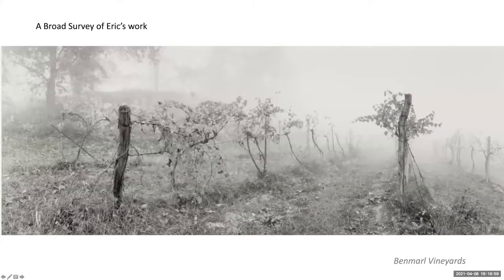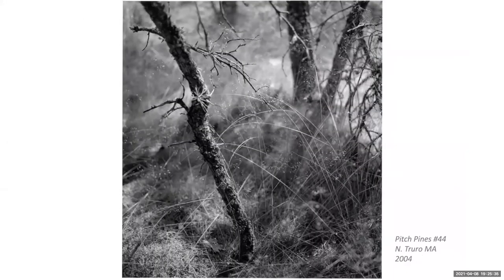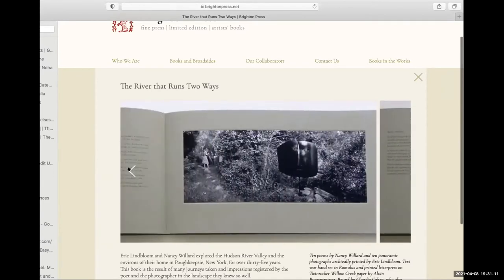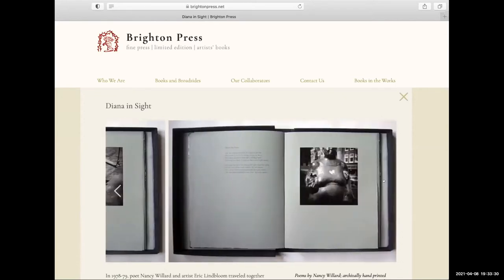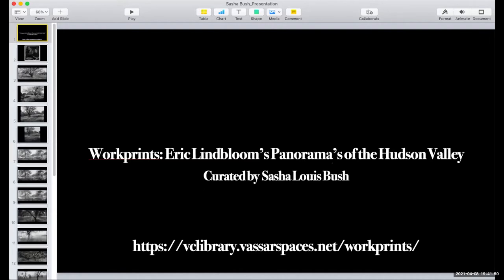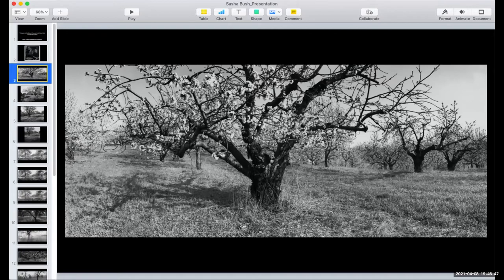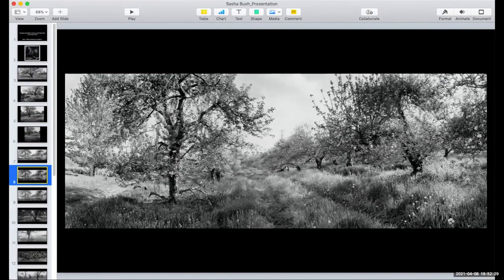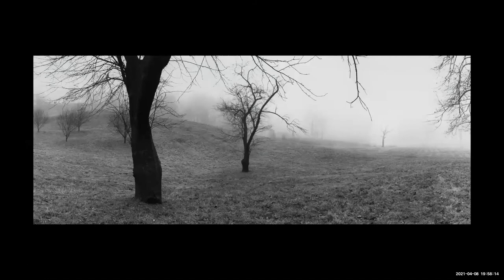April 8, 2021 | 7:00-8:15PM EDTWork Prints: Eric Lindbloom’s Panoramas of the Hudson Valley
The program complements the Vassar Library’s online exhibition Work Prints: Eric Lindbloom’s Panoramas of the Hudson Valley. It begins with personal recollections by James Lindbloom, and includes presentations by several artists who knew and worked with Eric, including Monica Church, Michele Burgess, Bill Kelly, and Sasha Bush. There will also be time for questions and comments from the audience.